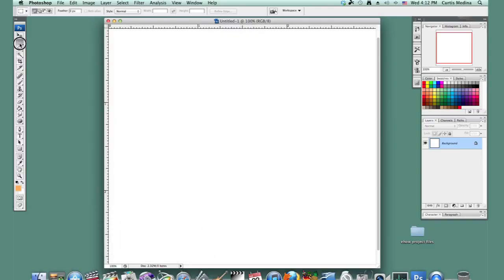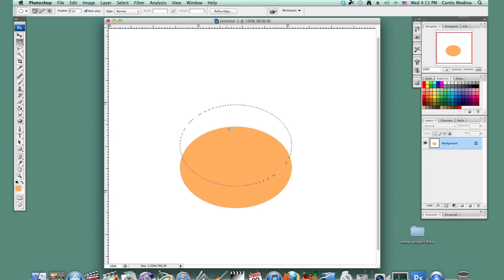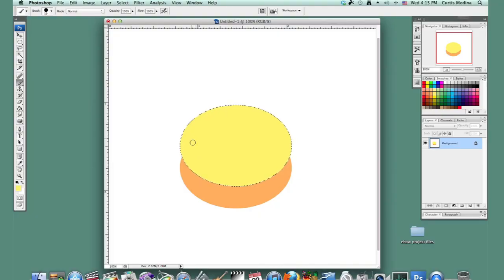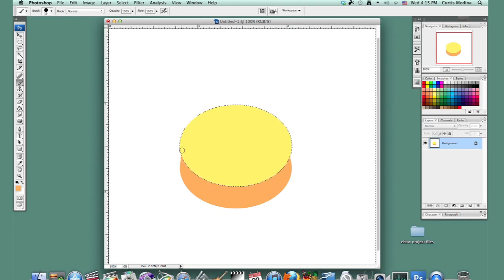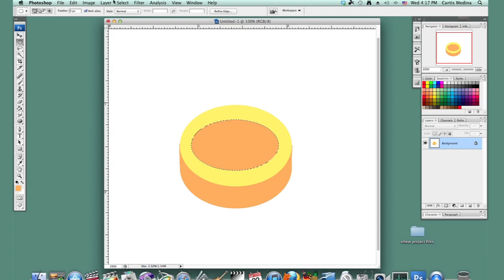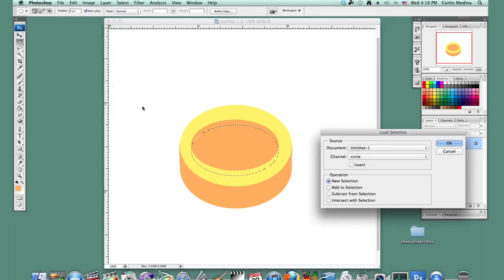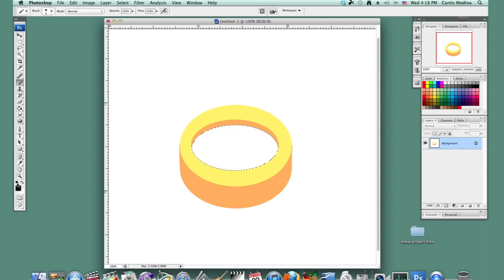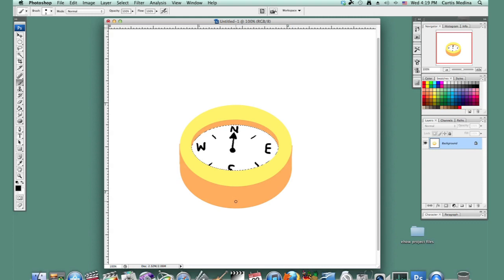How to Make a Compass in Photoshop : Basic Drawing in Photoshop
A compass is a tool that is used by travelers for directions. Learn how to draw a compass in Photoshop with help from a professional 3D/2D animator in this free video clip.